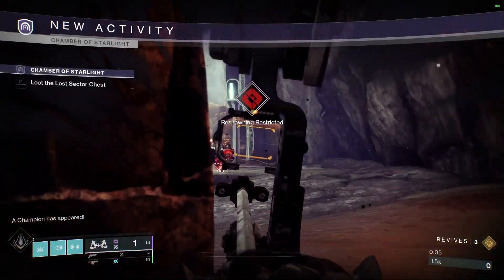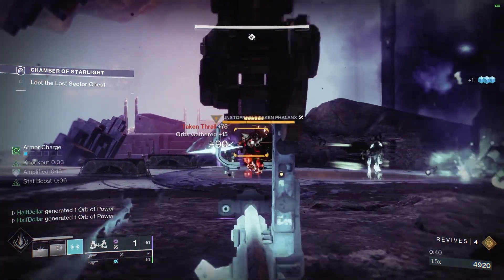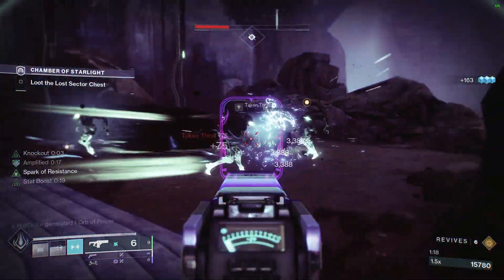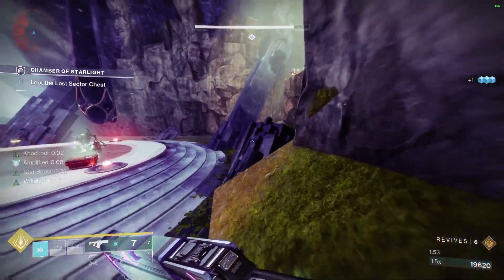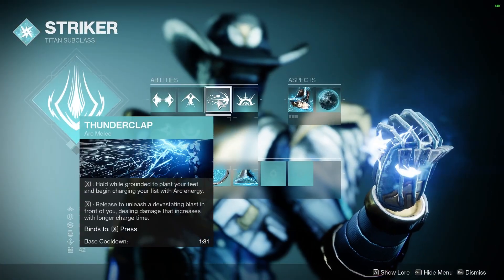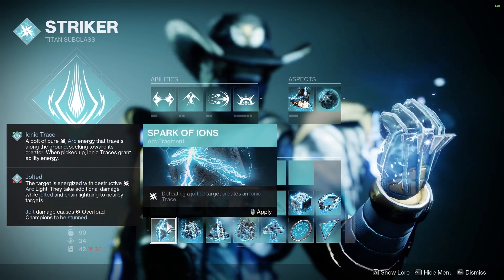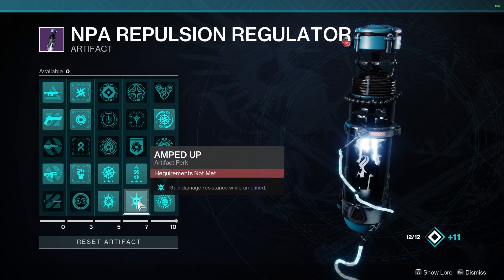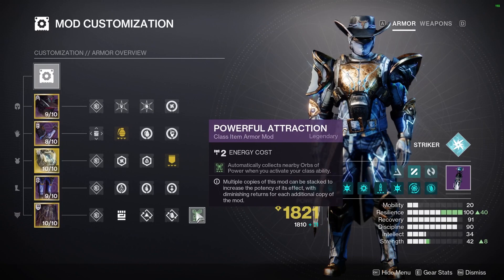Chamber of Starlight Titan - Farm today Super fast and Easy